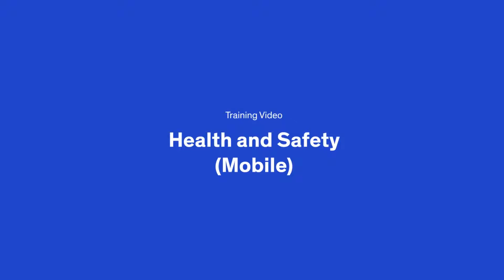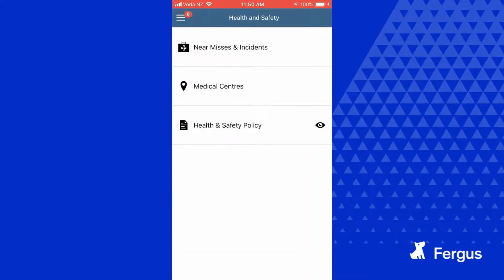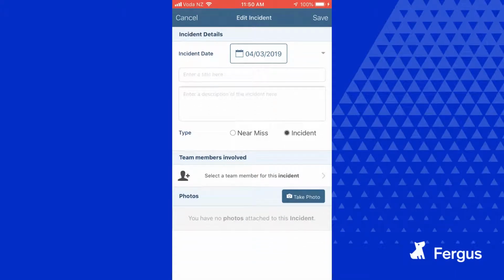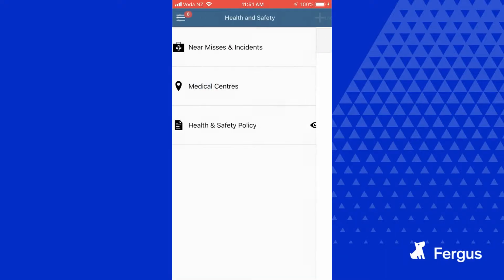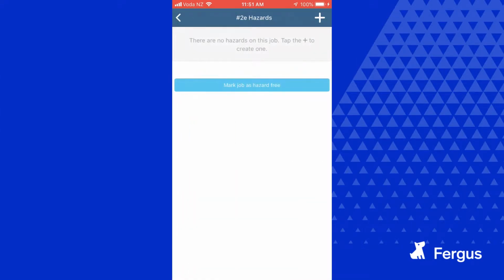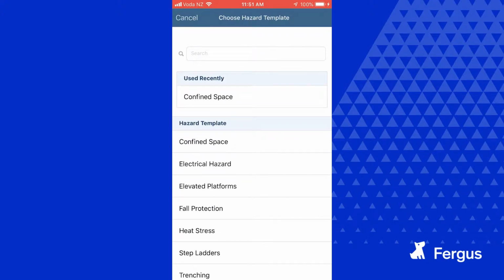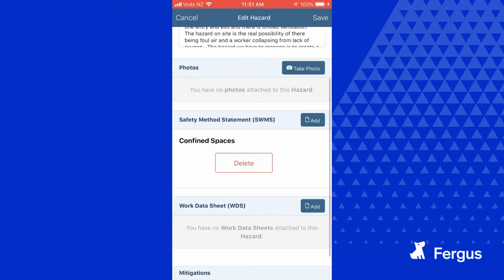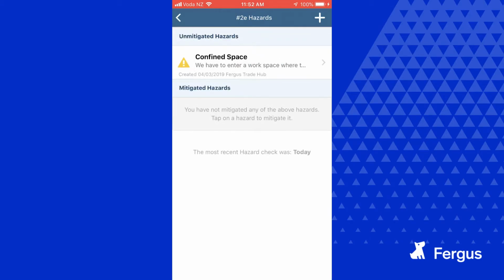Health and Safety Mobile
In this video you will see how to use the health and safety aspect of Fergus on the mobile app.